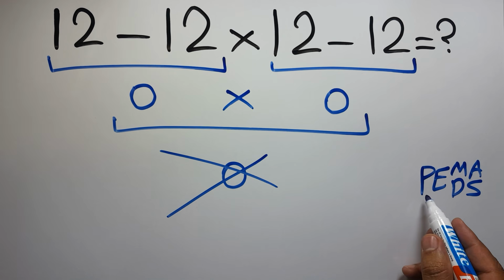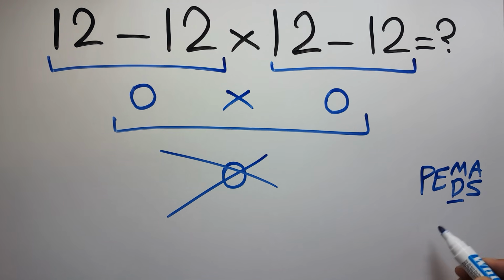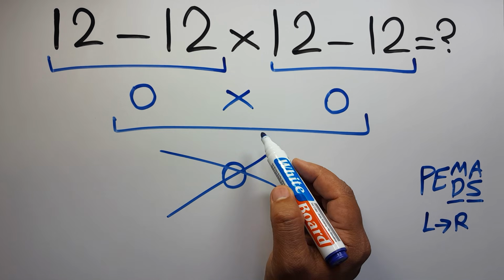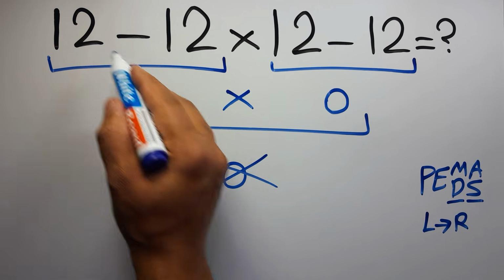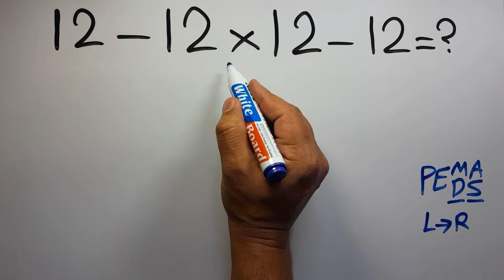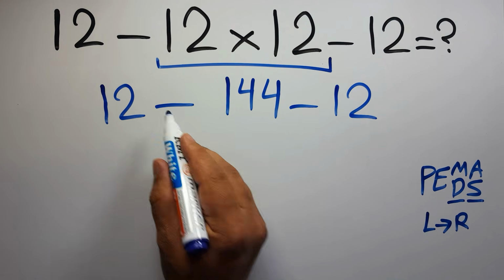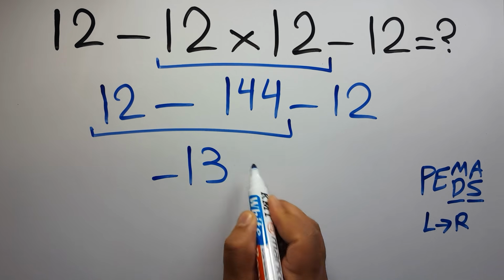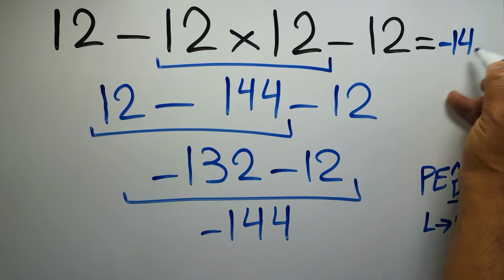Only 1 in 5 Can Solve This Math Problem!